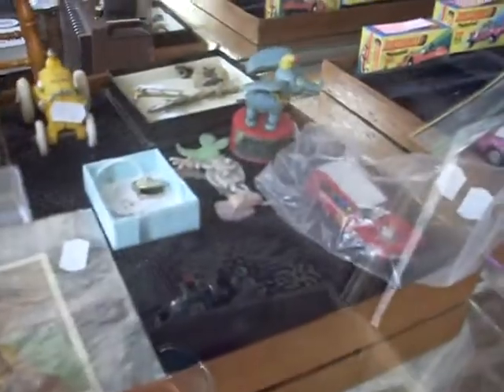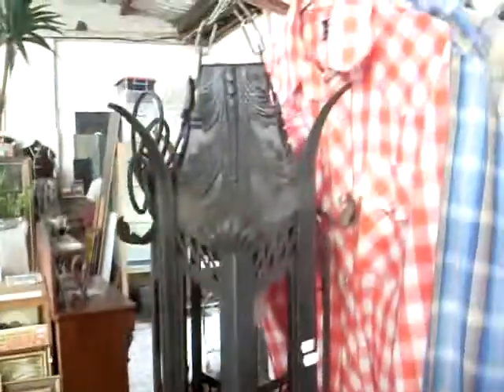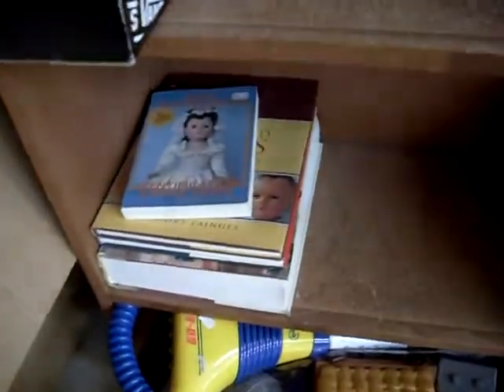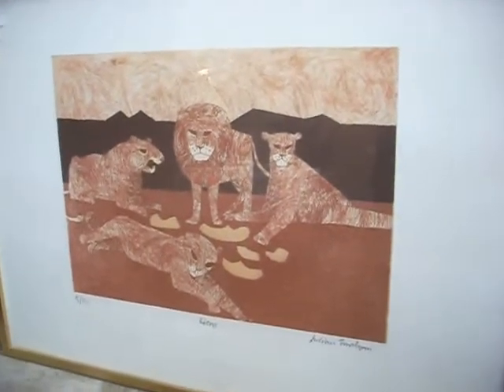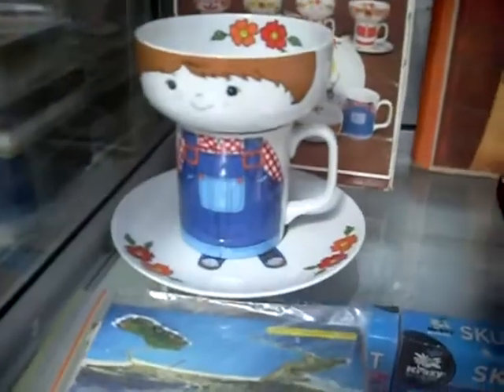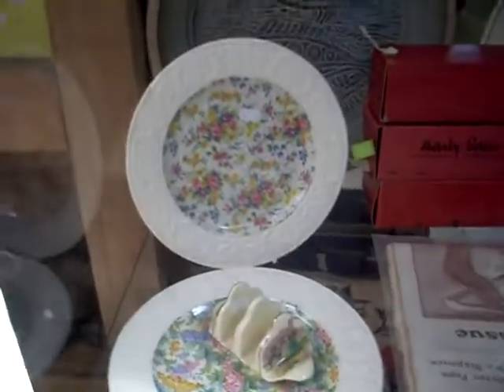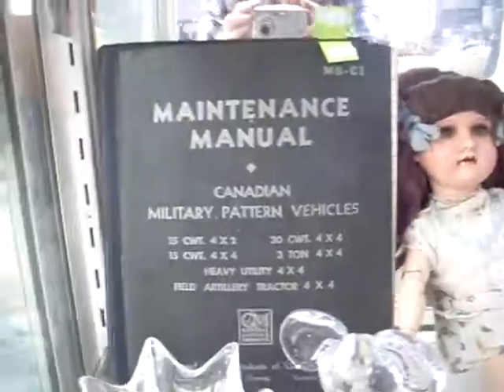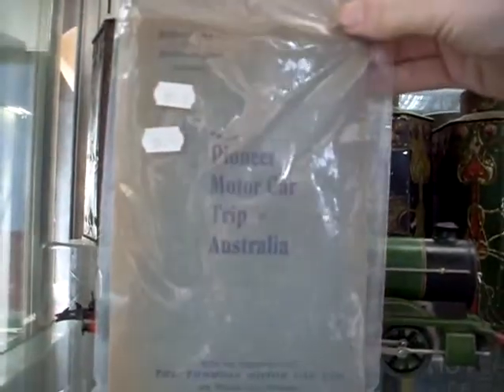Thursday 1st December 2016 Toys Books & Ephemera Auction at The Collector Adams weekly walkabout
watch me, watch me now!!!1 :D